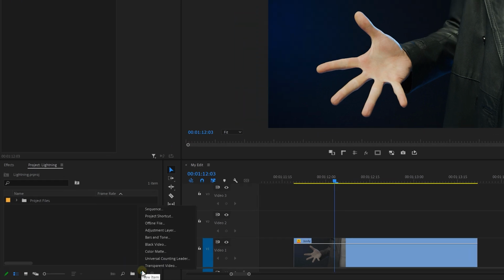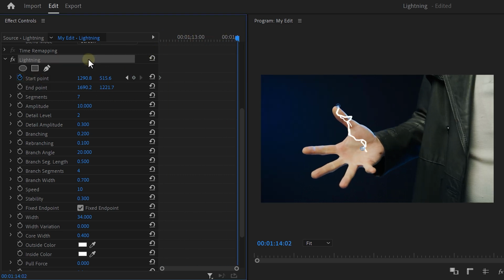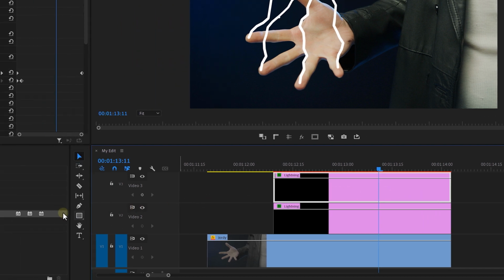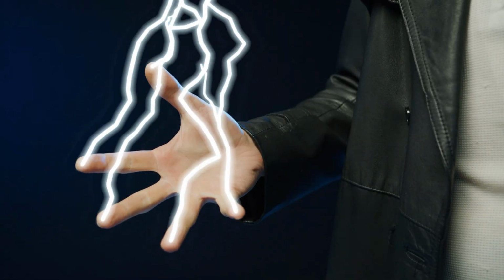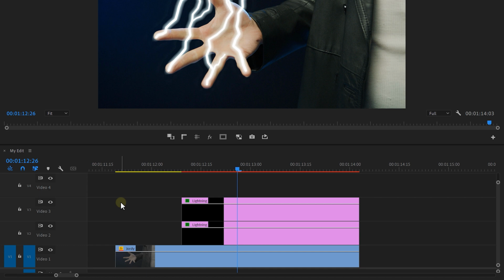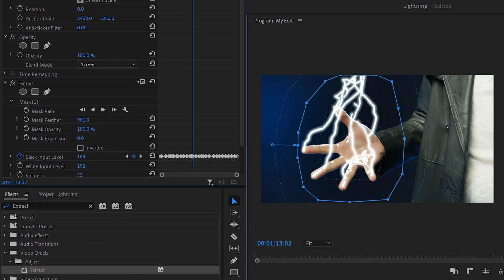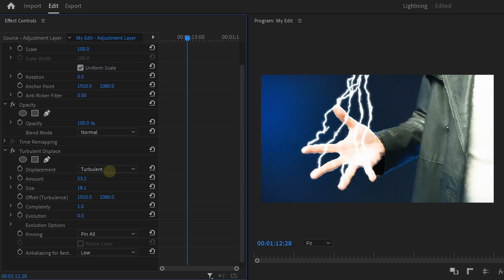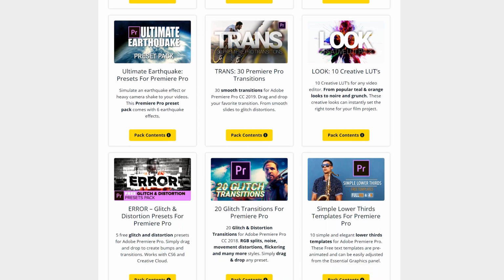How to Shoot LIGHTNING from your Hands in Premiere Pro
Learn Filmmaking from Beginner to PRO - Learn how to create VFX lightning shooting out of your fingertips in this Adobe Premiere Pro Tutorial video.